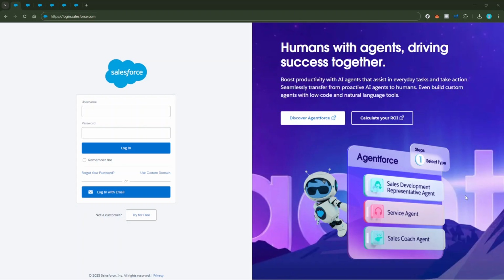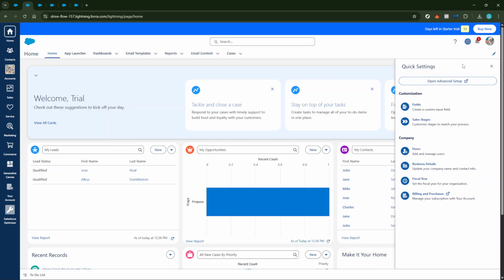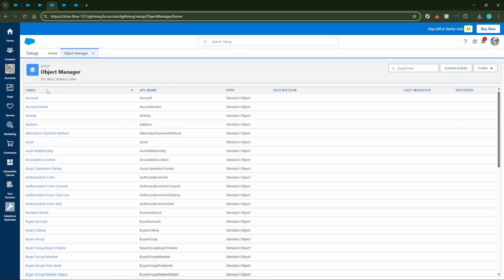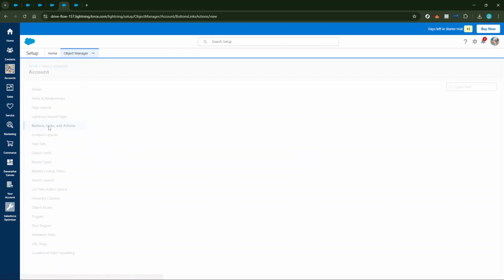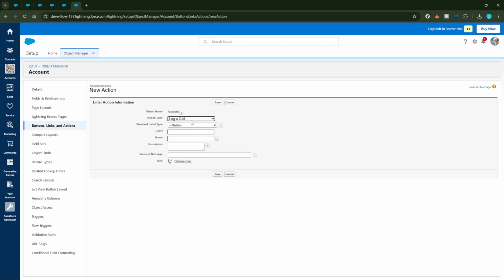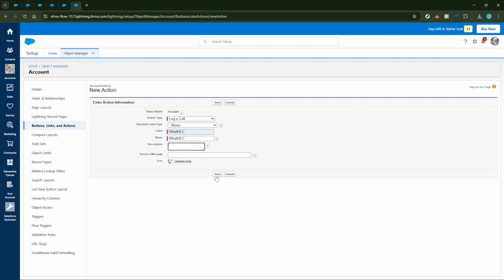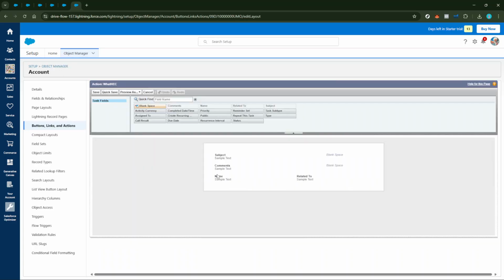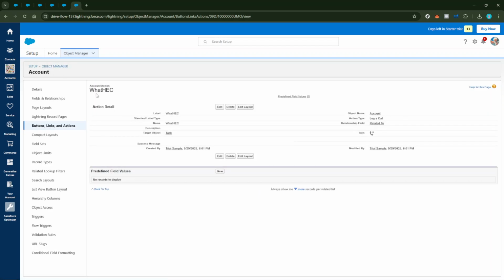How To Create Quick Actions [2025 Guide]